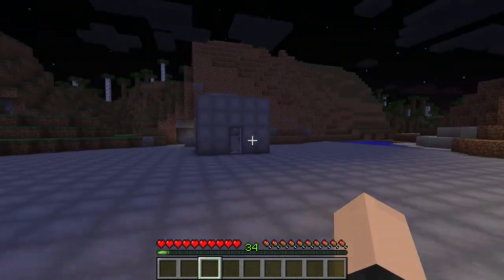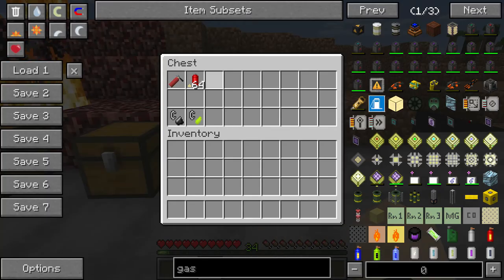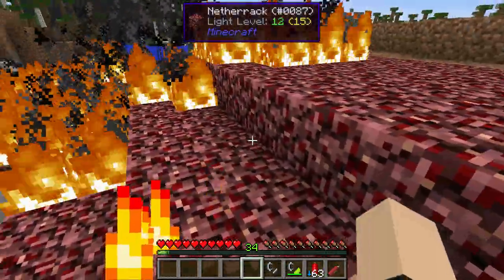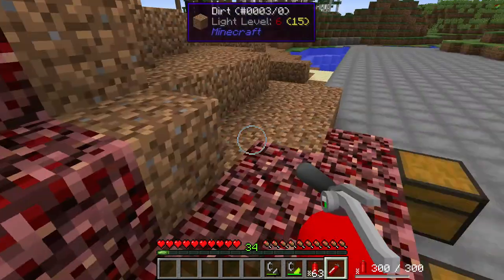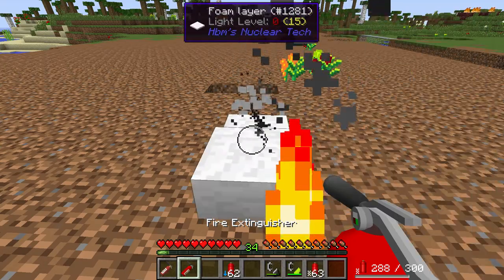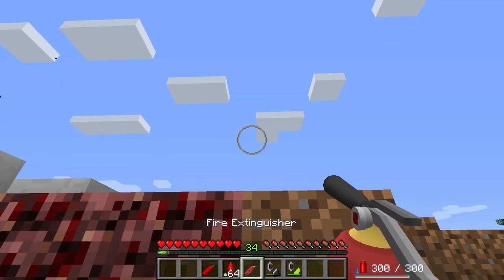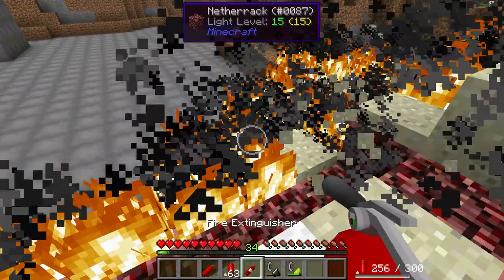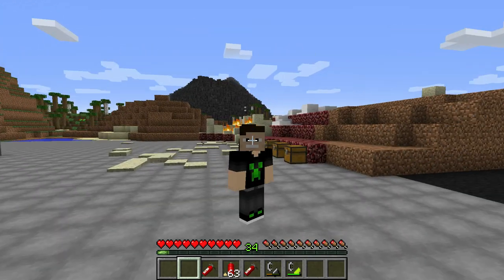The Fire Extinguishers Work?! HBM Tech Mod